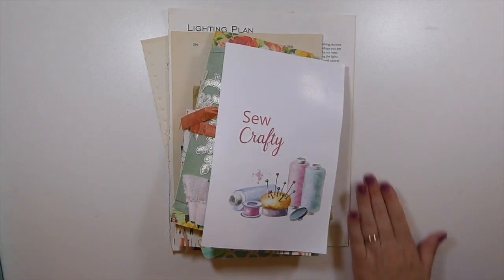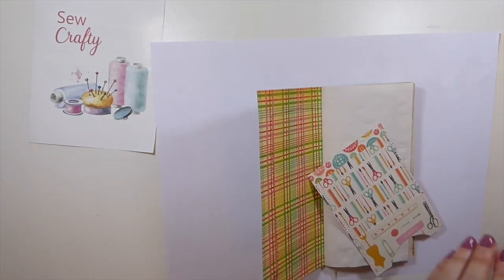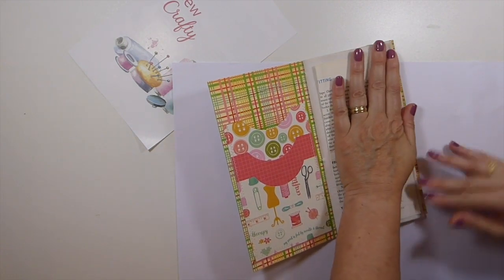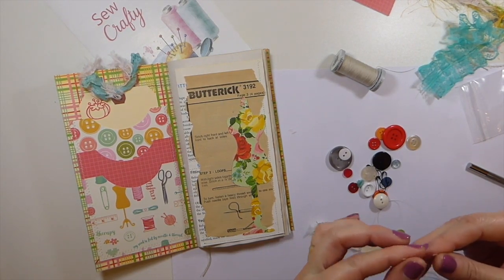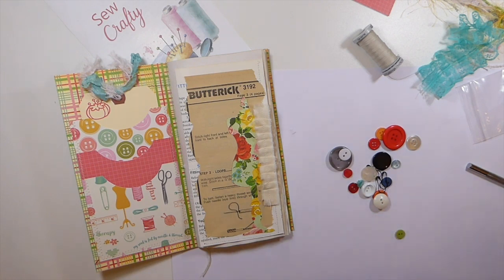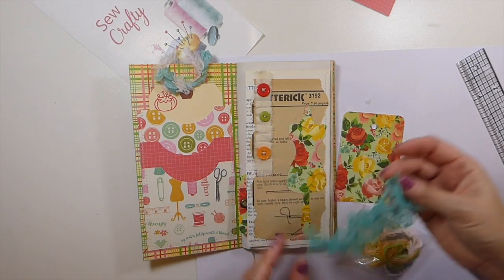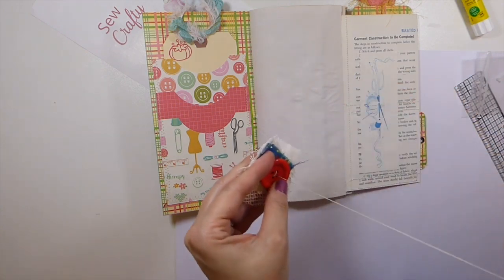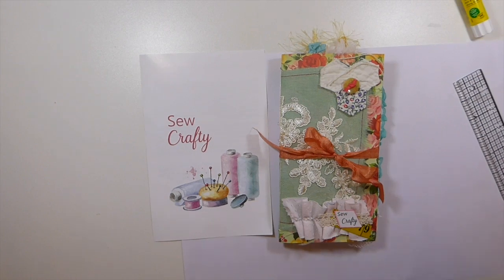Create with me DTP for Cheaply Chic